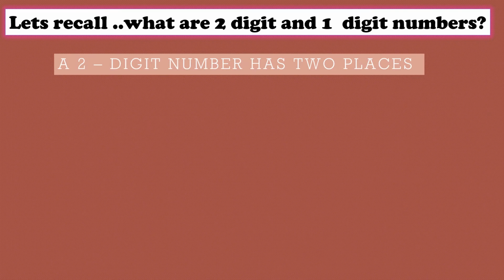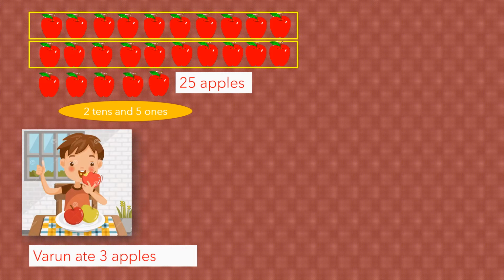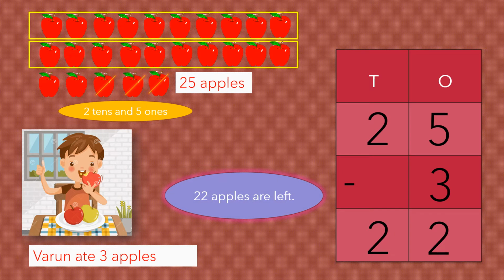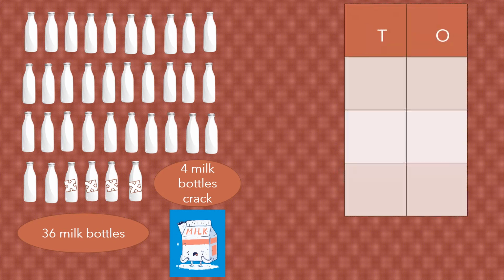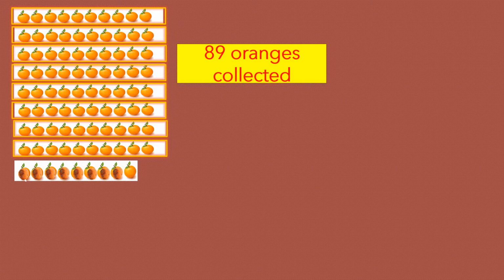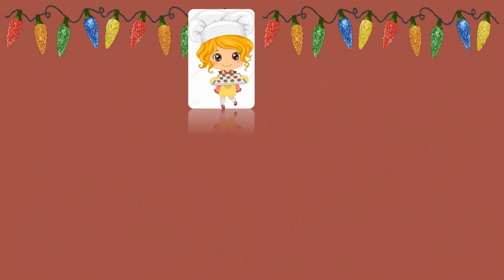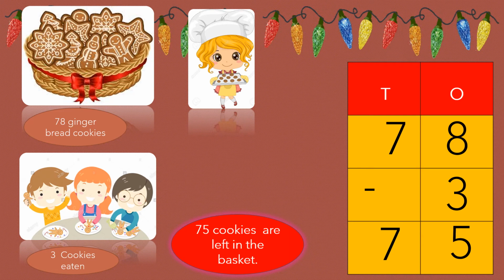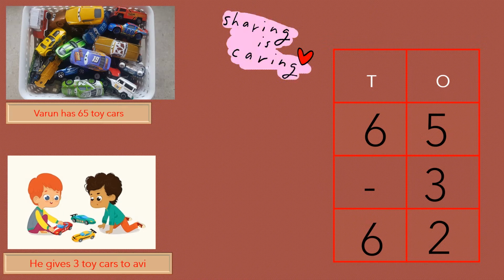Maths Dec 22